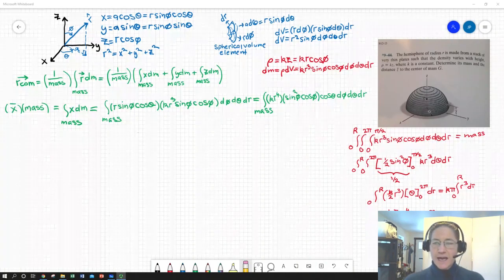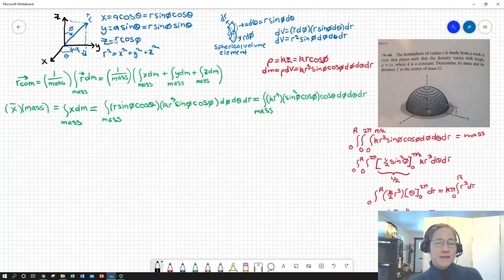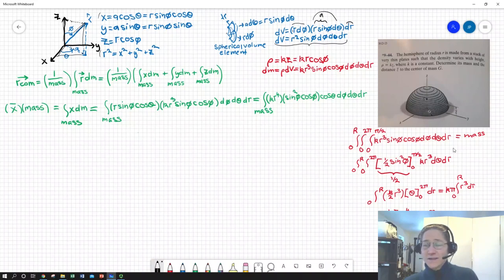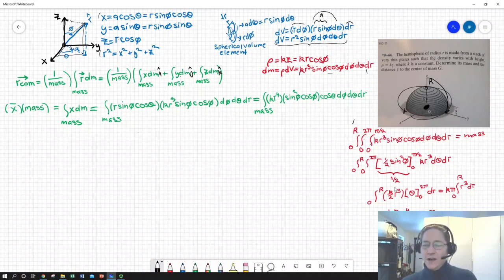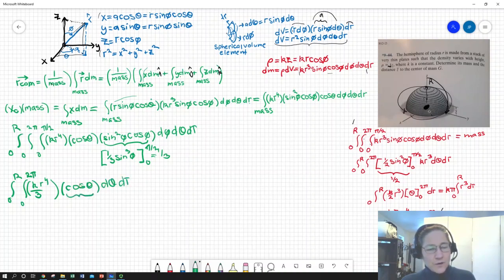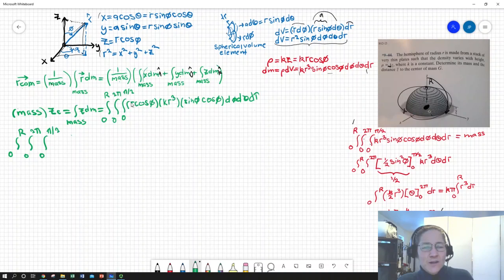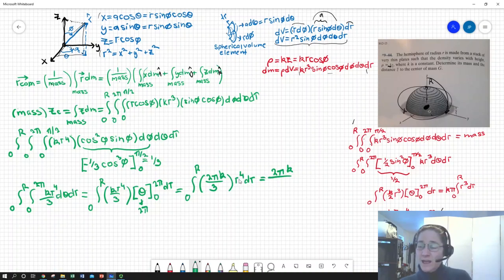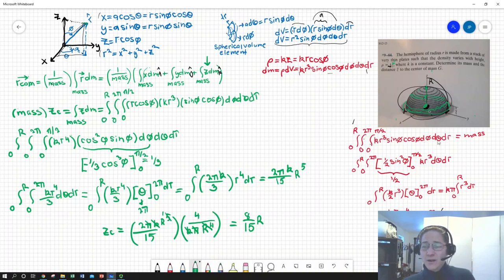Center of Mass Calculation for Variable Density Hemisphere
Calculating center-of-mass for a hemisphere with density varying in the z-direction.  Includes a review of spherical-to-Cartesian coordinates and definition of a spherical volume element for integration.